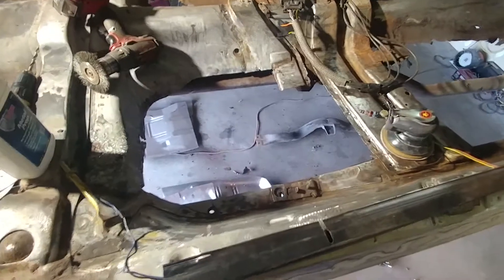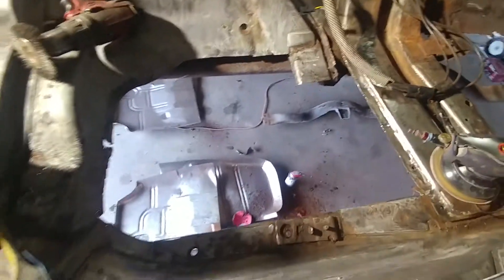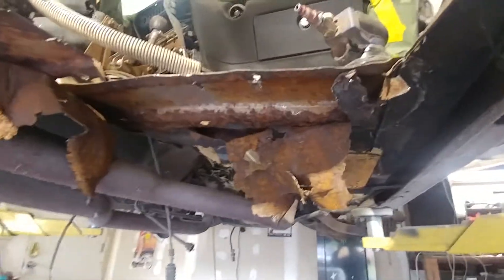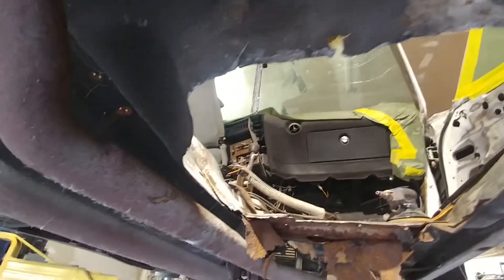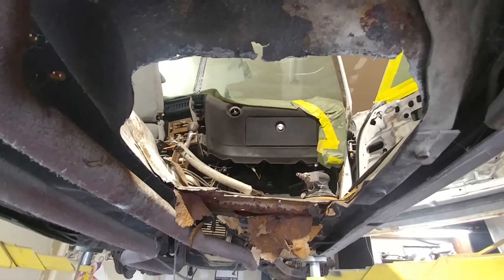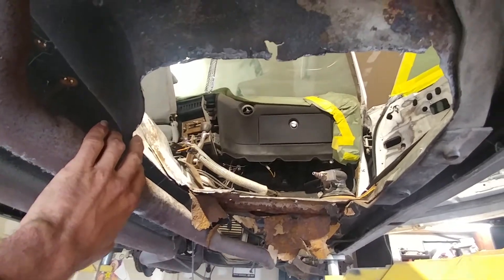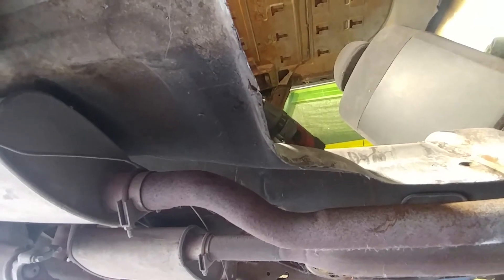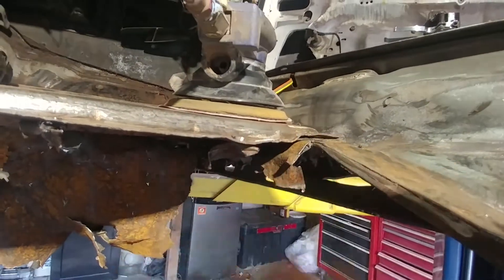1974 Oldsmobile Hurst floor pans Step 2